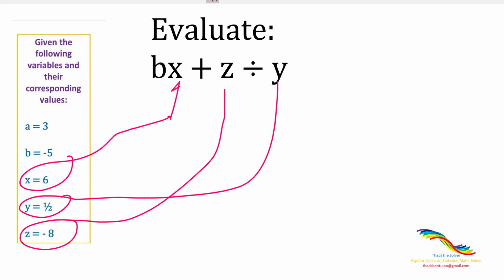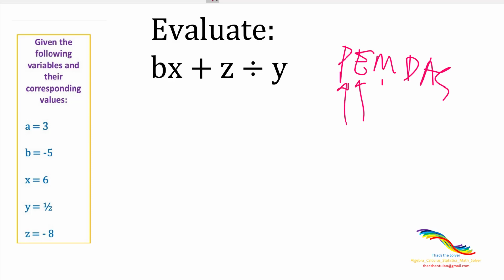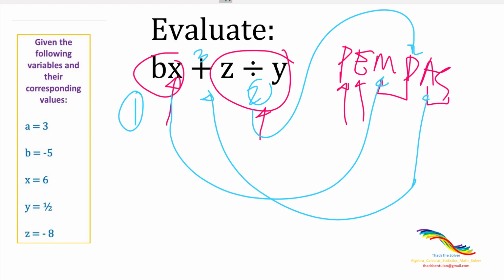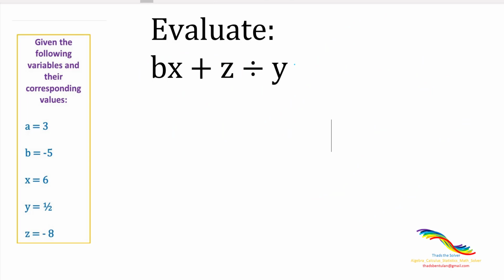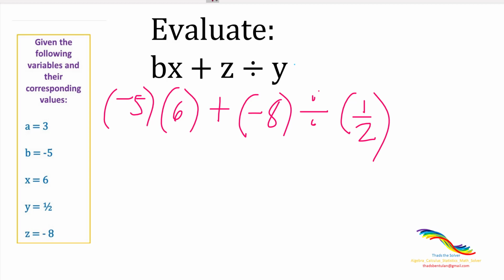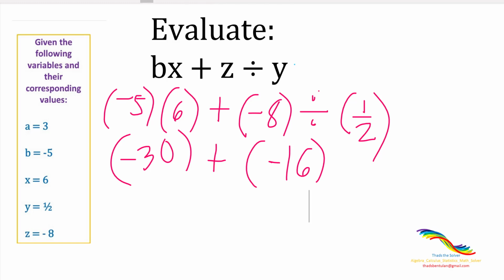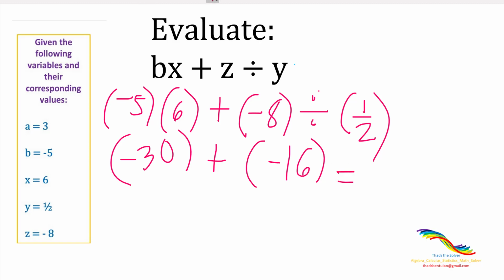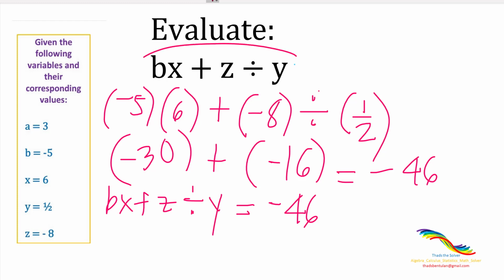Expressions 007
Are you the weakest student in your mathematics class? Or are you a parent who have children who are struggling with math?  Or are you a college graduate reviewing for the Board Examinations or the Civil Service Examinations? Or are you a teacher in the rural areas of Africa, China, or Asia who is overwhelmed with the sheer number of students and unable to individually tutor each student?

P.S.
1) I am not a native English speaker, and these videos are recorded in a single pass without editing, so please pardon my mispronunciations, my grammar mistakes, my ramblings, and my accent.